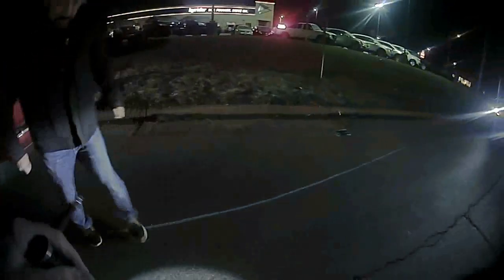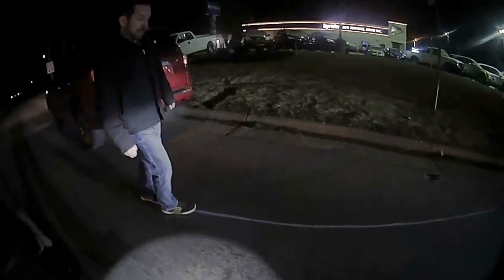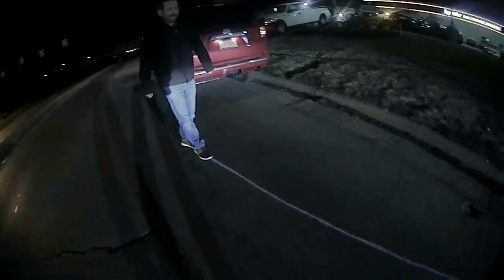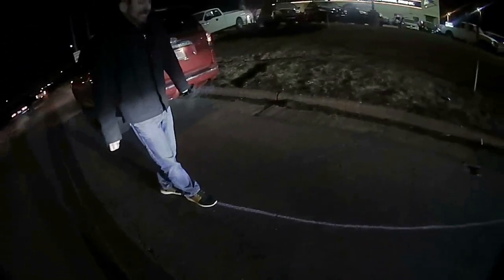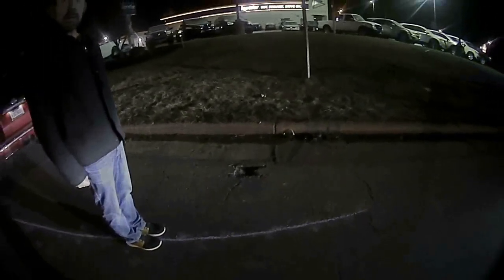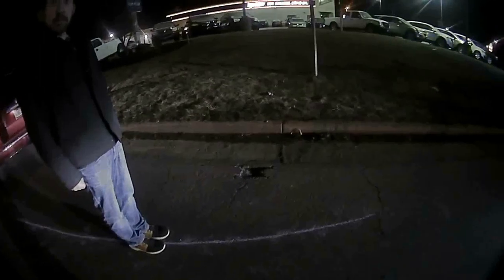Man tries to say Anxiety makes him look drunk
This is the second half of yesterday's OVI Arrest.  This video shows the driver attempting to perform the Field Sobriety Tests.